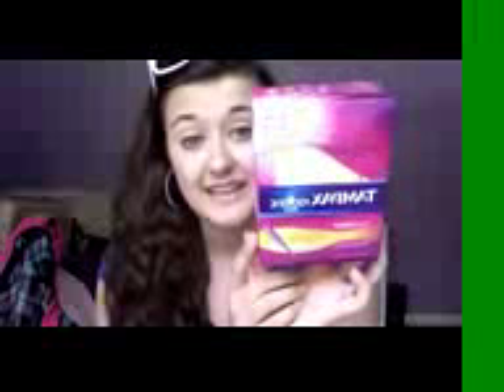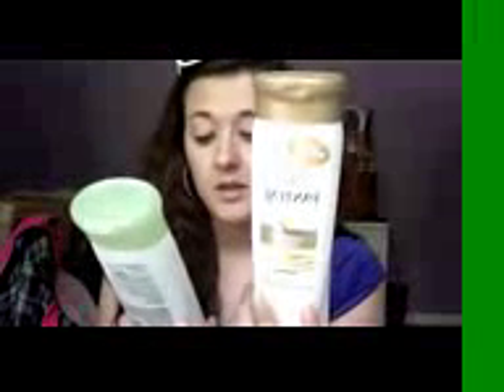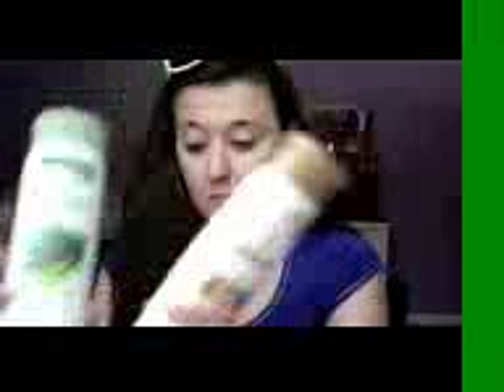CVS Deals July 7-13